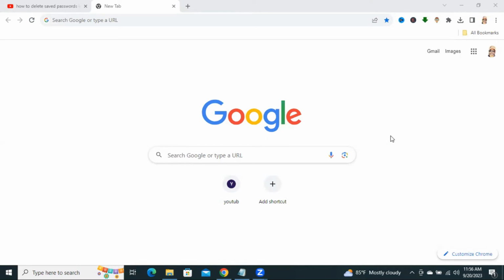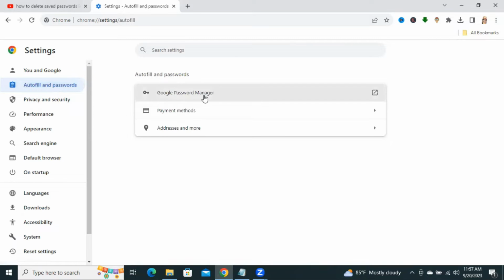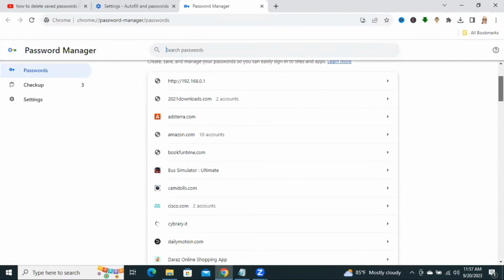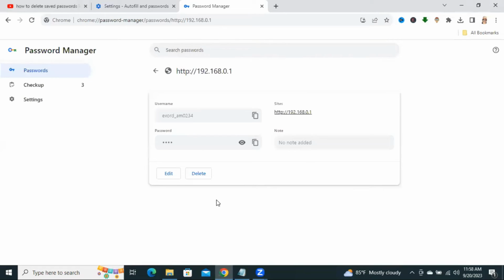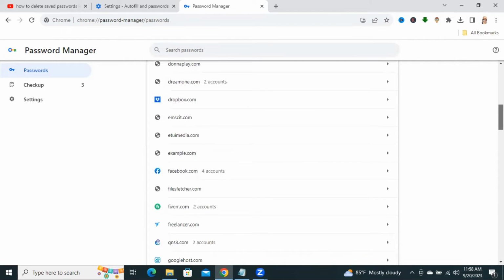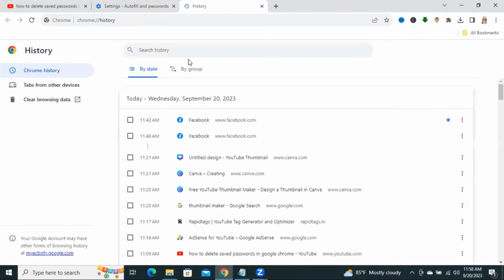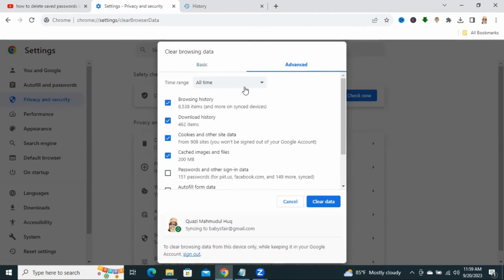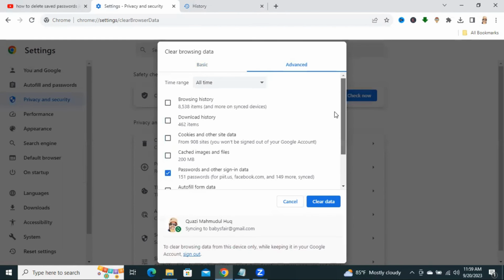How to Delete Saved Passwords in Google Chrome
This video tutorial will learn, how to delete saved passwords on chrome. Follow this step by step video and learn, How to Delete Saved Passwords in Google Chrome. how to delete saved passwords and usernames on google chrome or how to delete saved emails and passwords on google chrome.